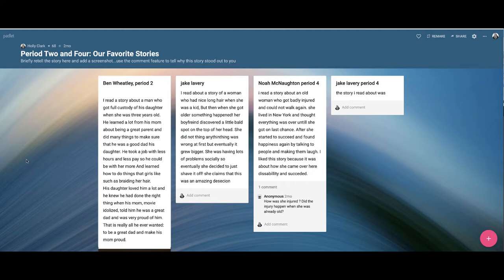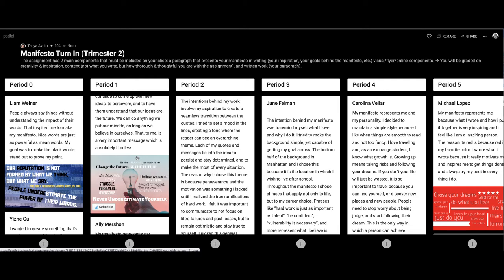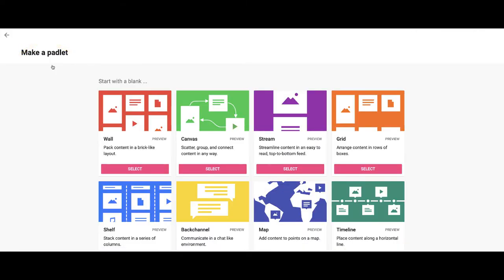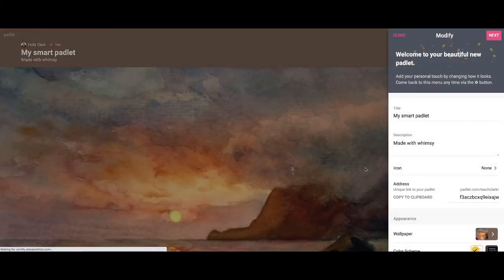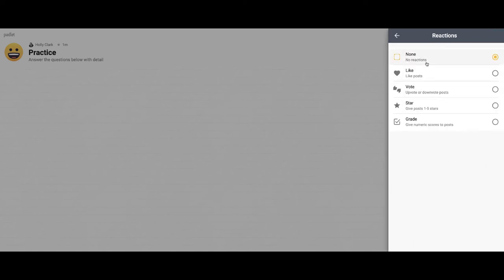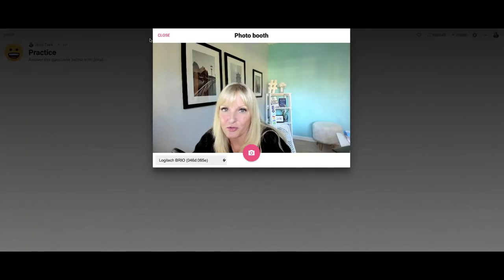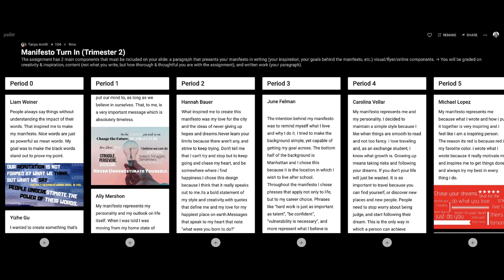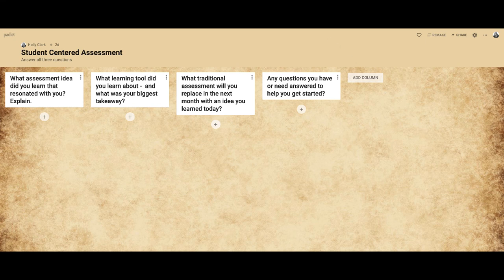Station Three: Padlet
This video is for station three of our assessment learning stations